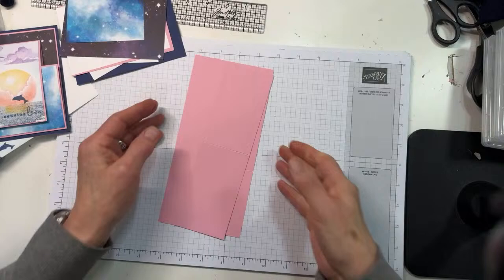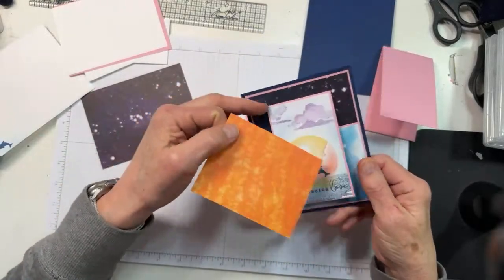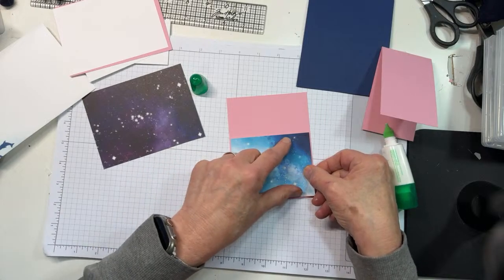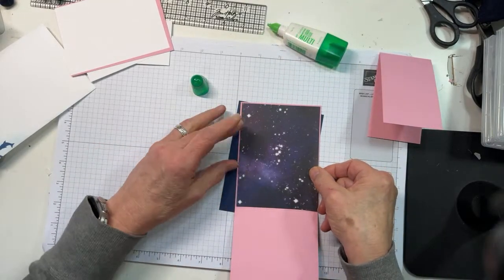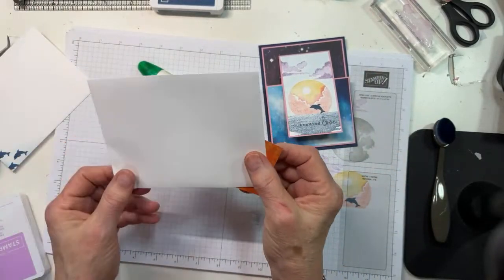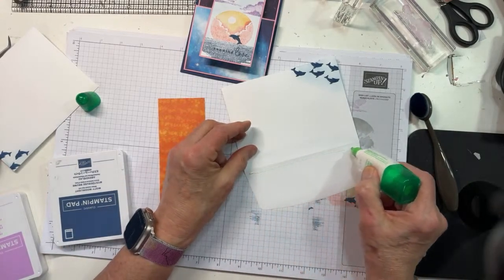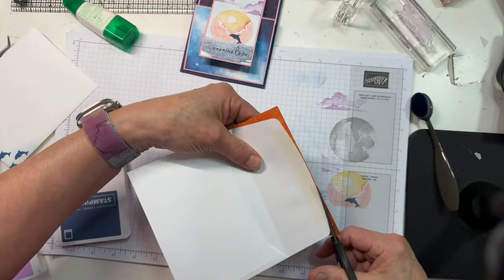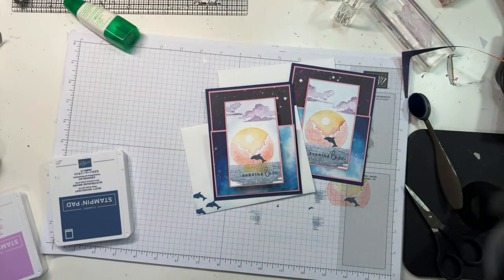Stampin Up//Under The Moon//Country Flowers//Sneak Peek//Joy Fold//2024-25 Annual//Stargazing DSP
I'm Mary Deatherage, a Stampin Up demonstrator in the Atlanta area, and I've got a beautiful Birthday Card with a double Sneak Peek!  The gorgeous Country Flowers stamp set brings some sentiment to the new image-only set called Under The Moon (the star of this Joy Fold fun fold card!).  Get these in the new 2024-25 Annual catalog coming to you on 1 May!  And - don't miss your last chance to pick up some cool Stargazing DSP - which is deeply discounted right now as it's fixin' to be retired!  I know you're going to want to make this beauty - so, head over to my blog to find a printable PDF, the card cuts and product list on how to do it!